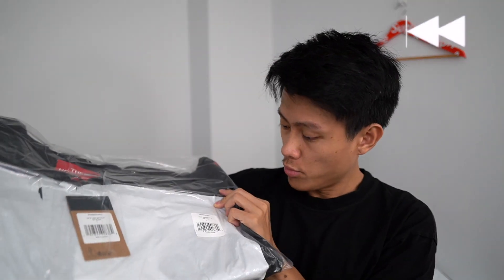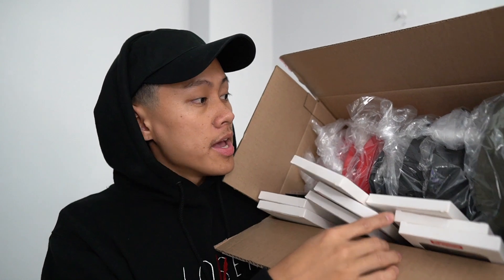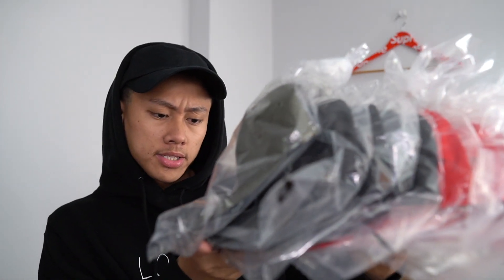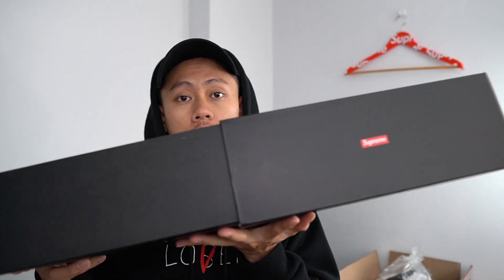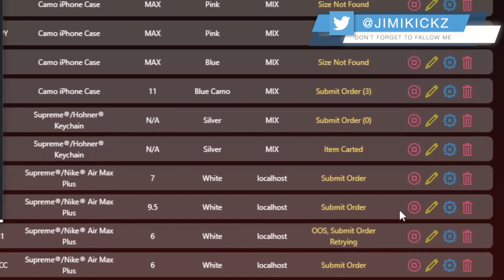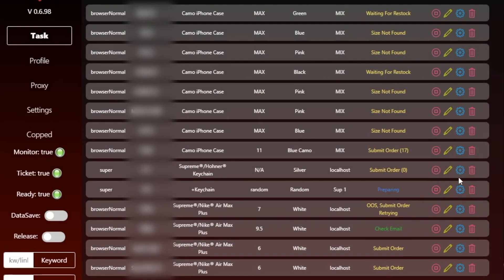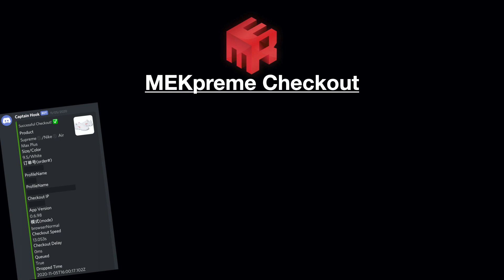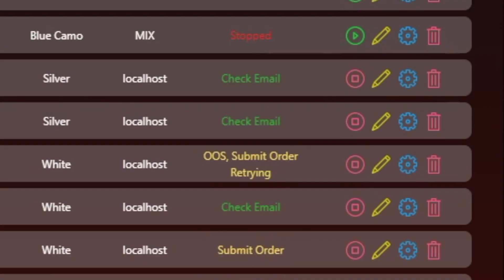SUPREME WEEK 11 LIVE COP + DROP RECAP // VLOG.35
Drop recap from Supreme Week 11 that you only need!

LINK FOR PROXIES
-LEAFPROXIES ⬇️⬇️⬇️

Where to buy Supreme ⬇️⬇️⬇️

Dan Follow MY Official IG ⬇️⬇️⬇️

If You add me on Facebook I will add You back ⬇️⬇️⬇️
Gear :
- Sony A6400
- Canon G7x
- Kid Lens 16-50mm
- Saramonic Microphone
- Mantfotto tripod
🎵 Track:

INTRO

BEAT 1
Artist:
BEAT 2
Artist:
xDRUMKEYZ